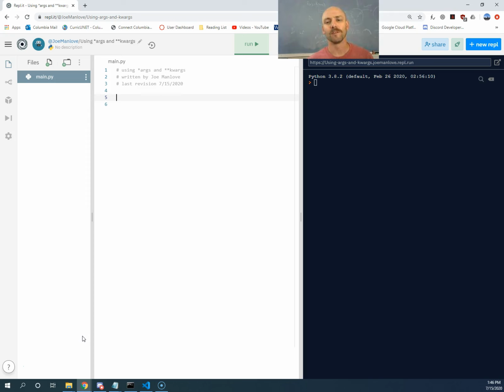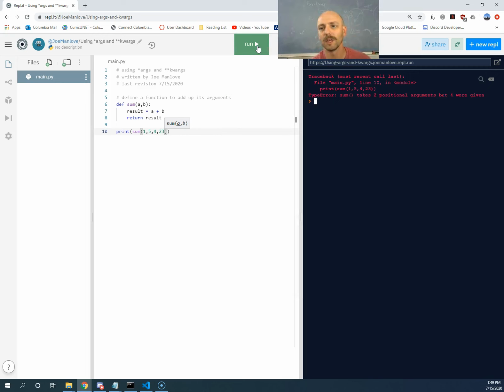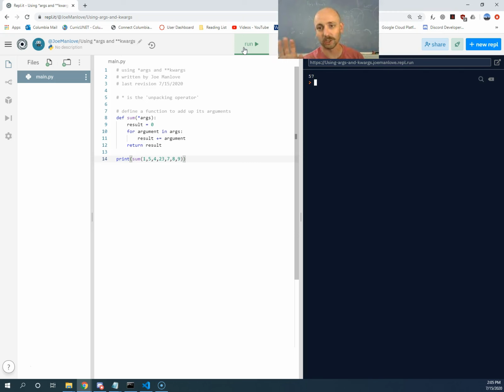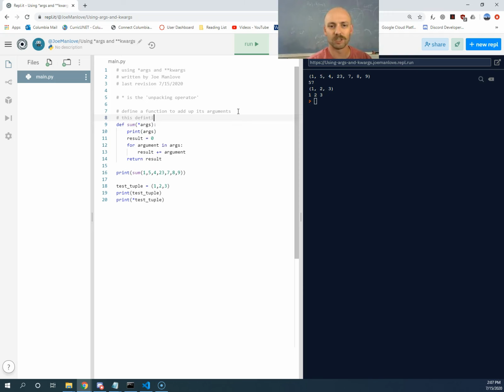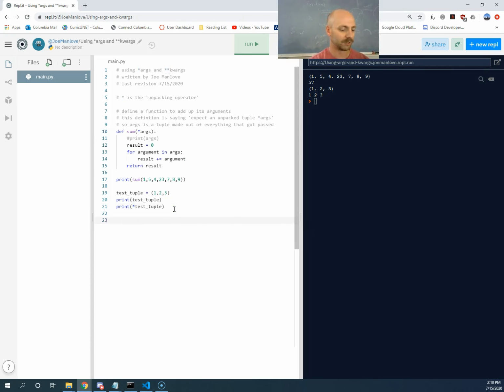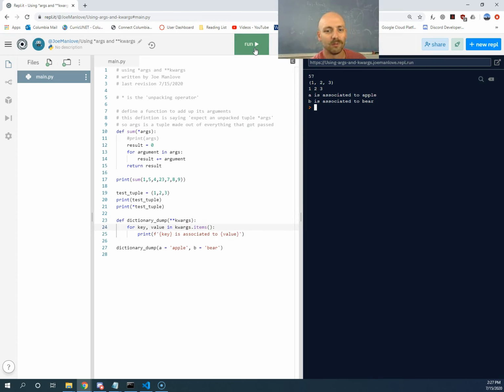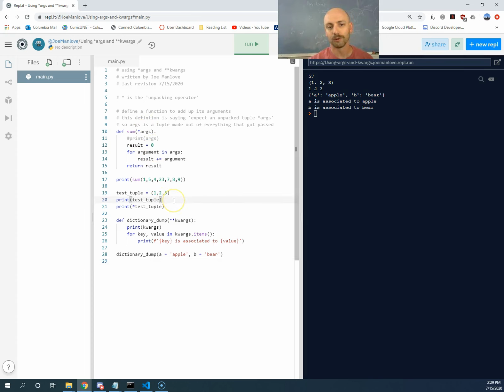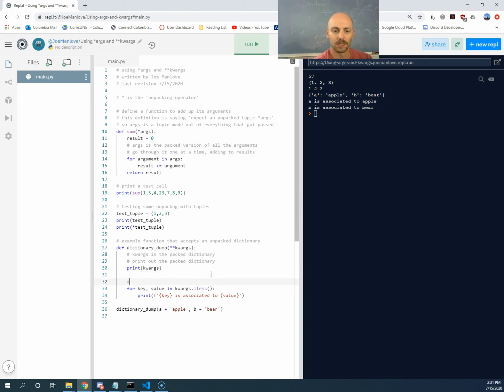Varsity Functions - *args and **kwargs